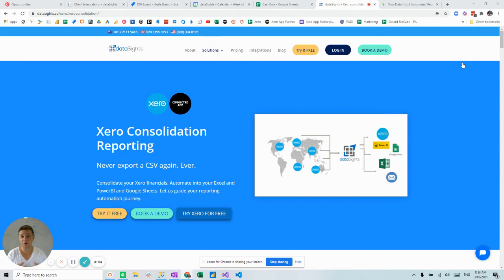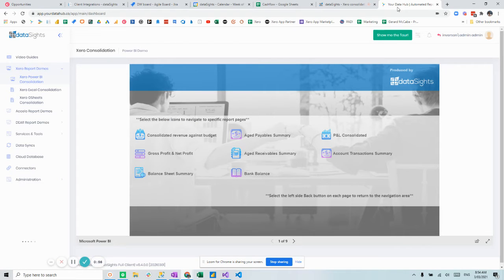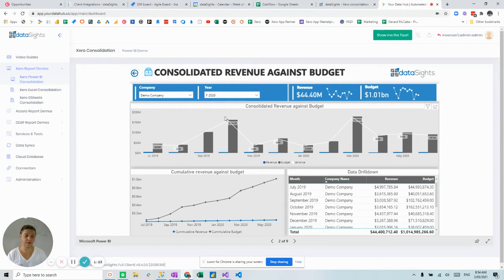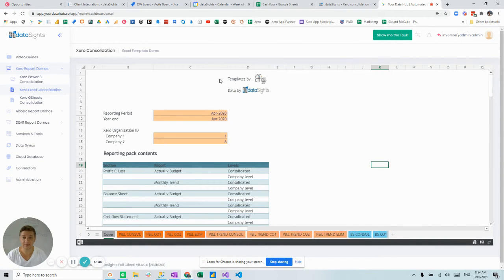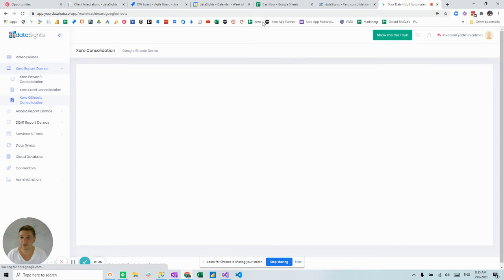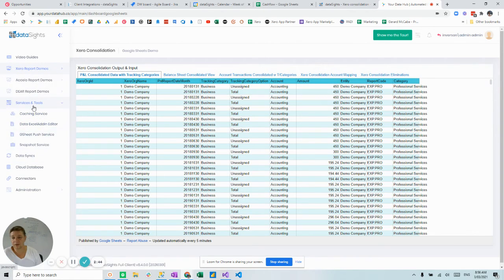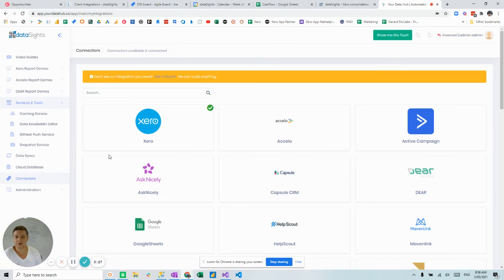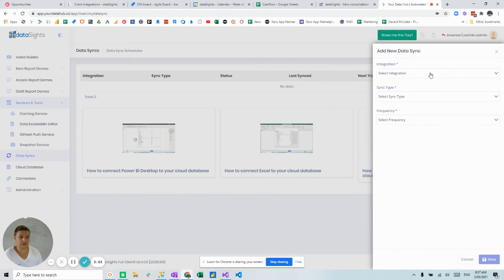Xero Consolidation to Power BI and Excel and Google Sheets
Xero consolidation data into Power BI, Excel, Google Sheets, back into Xero or other downstream systems.

We are here on Chat, Slack or Teams, every step of the way, to guide you to 100% report automation!

00:00:22 - Xero Power BI template demo
00:01:46 - Xero Excel template demo
00:02:35 - Xero GSheets template demo
00:02:58 - How to use the platform